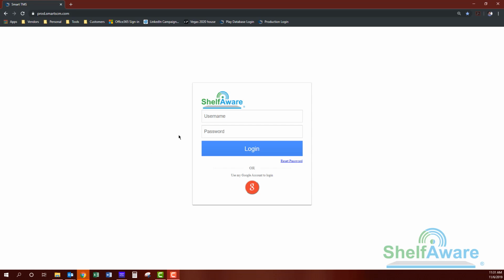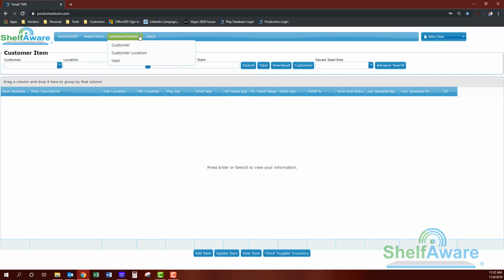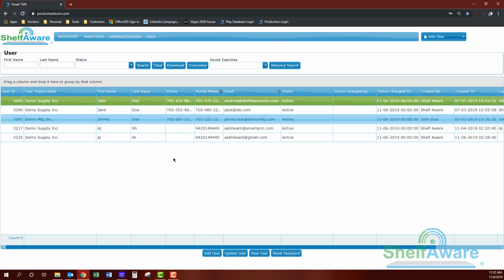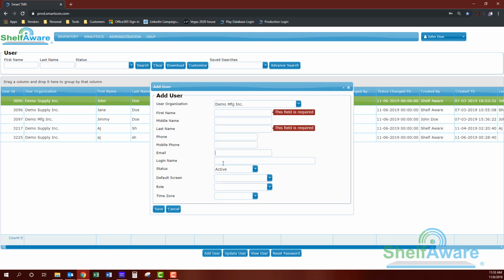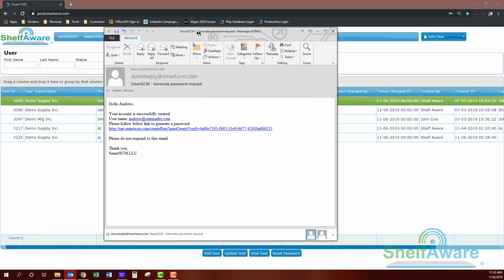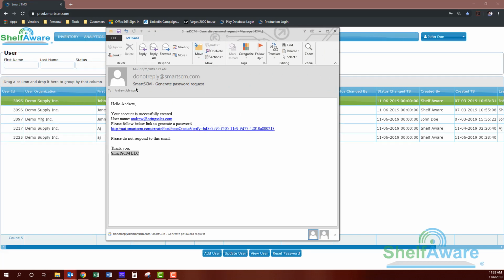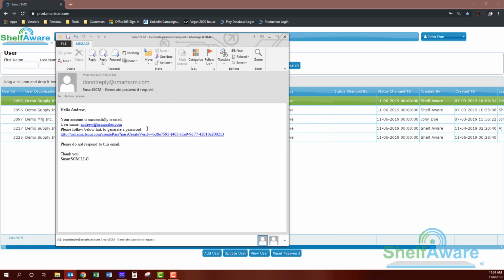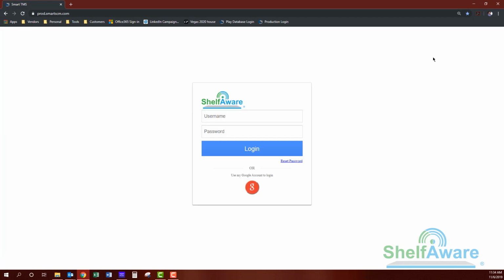New User Setup & Password Creation Standards // ShelfAware Tutorial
In this video, CEO Andrew Johnson provides a simple tutorial for new user setup and password creation standards.

ShelfAware is the future of inventory management. By combining RFID technology and the power of the Internet of Things, ShelfAware’s robust digital vendor managed inventory (VMI) platform solves supply chain challenges for industrial suppliers and consumers.

ShelfAware keeps inventory management simple and practical and guarantees a quick return on investment for both suppliers and consumers.

ShelfAware’s system is a total solution and requires minimal investment with installation and implementation so simple it can be executed in just one day. ShelfAware solves both sides of the supply chain management equation by providing a win-win solution for both suppliers and consumers.

Want to LEARN MORE or GET STARTED with an affordable way to automate your supply chain? If so, follow this link

For more information about how ShelfAware revolutionizes supply chain management for suppliers and consumers, read these blogs:

What is ShelfAware and How Does it Work? FAQs

Key Advantages of ShelfAware’s Supply Chain Solution: More FAQs